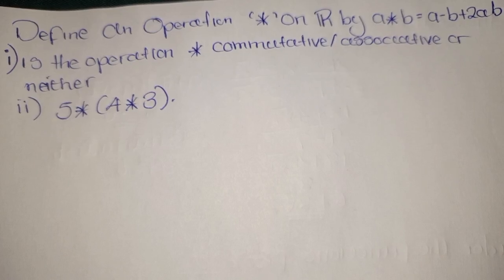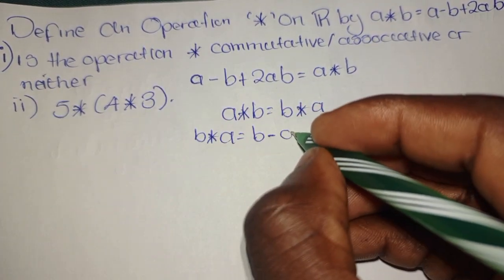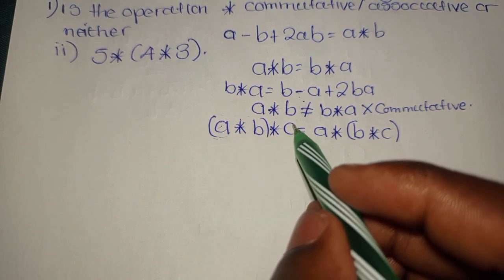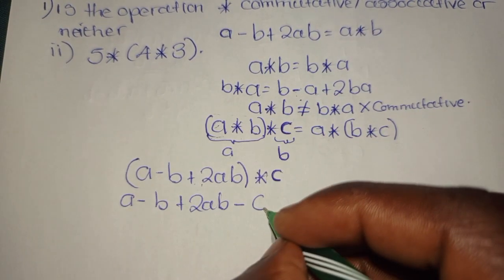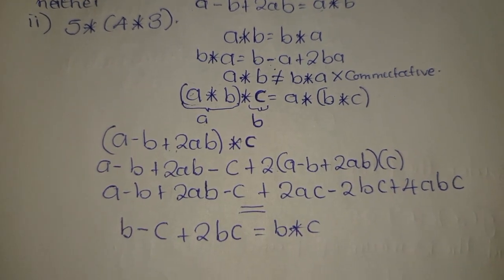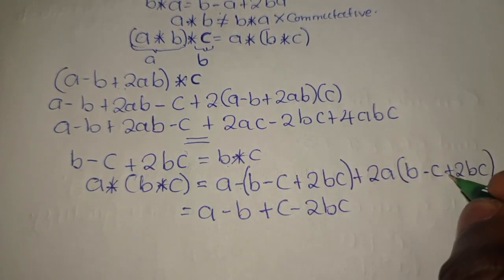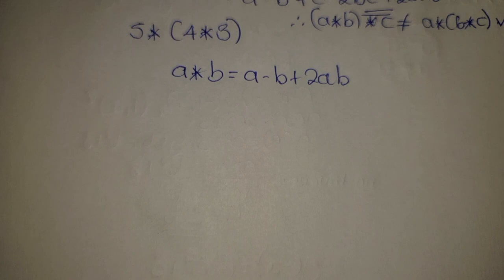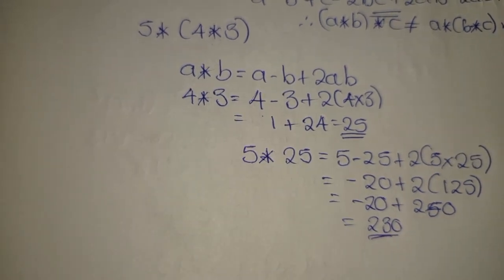binary operation video by Golden Zulu